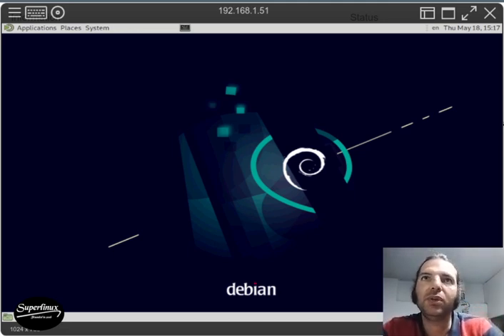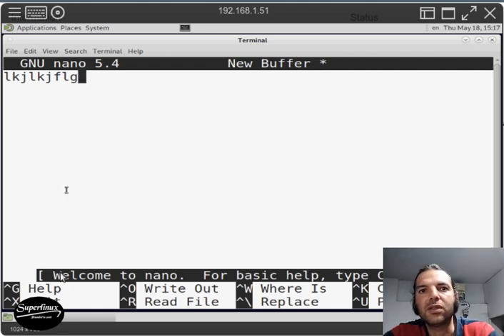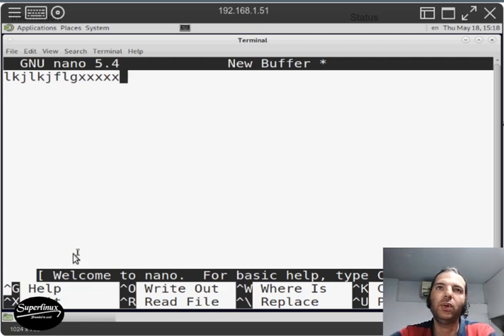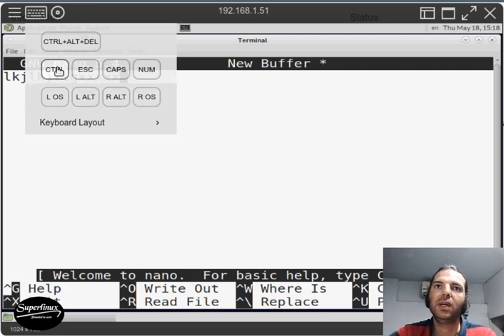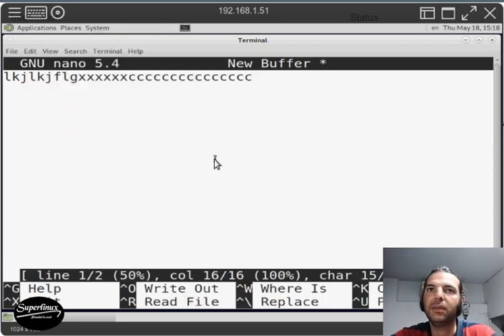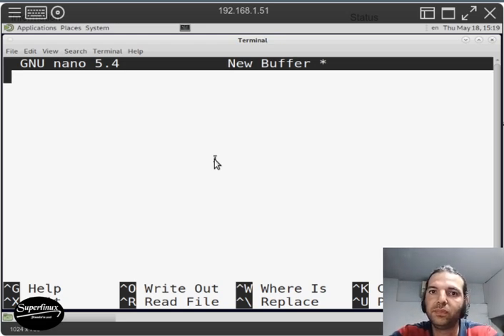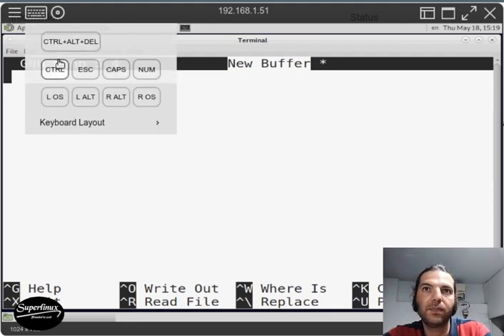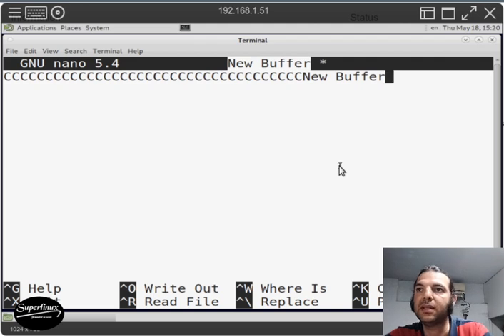How to use the Control and Alt keys in HPE Proliant Server iLO4 Remote Console Virtual Keyboard